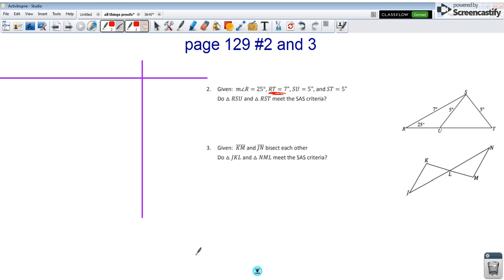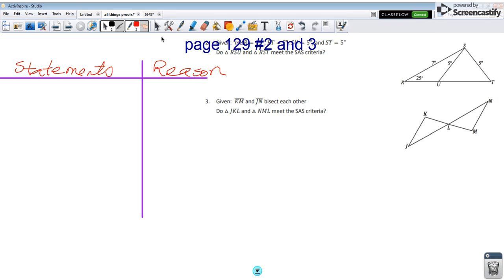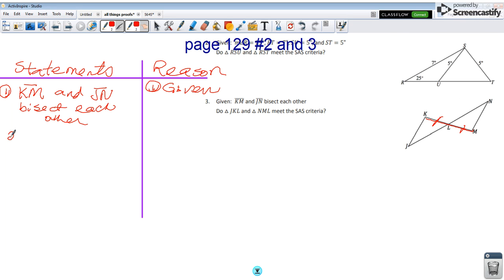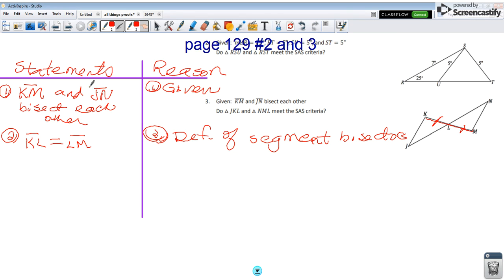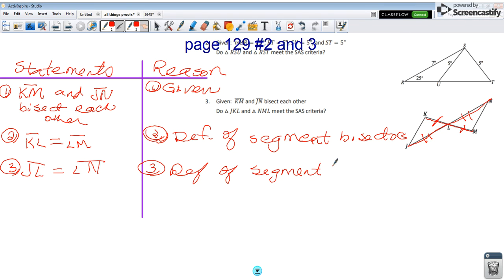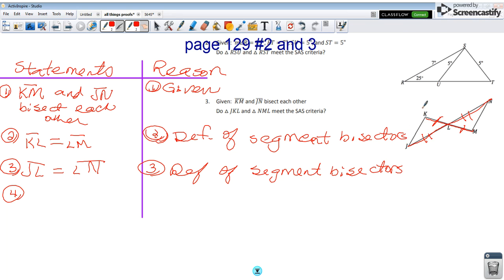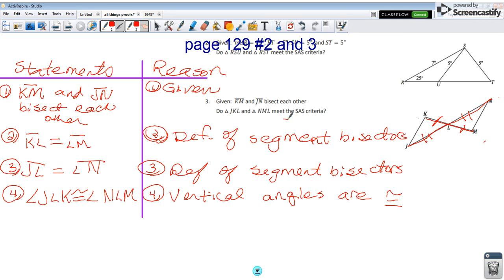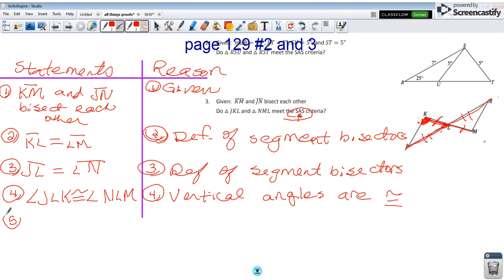Proof #3: Eureka Math Geometry Lesson 22